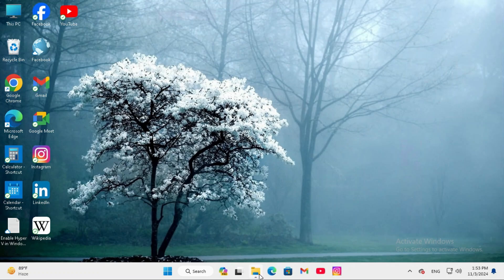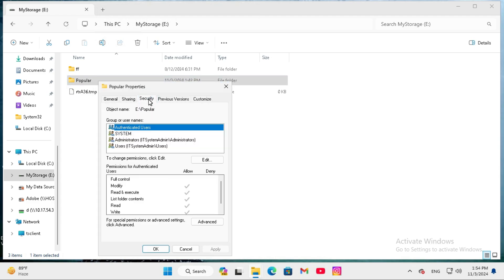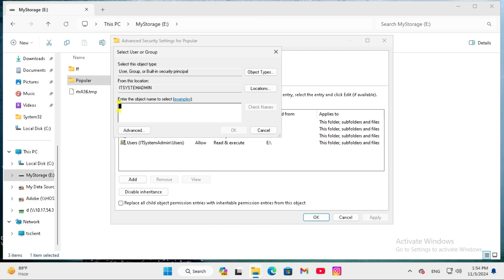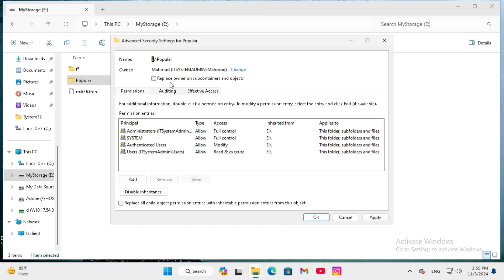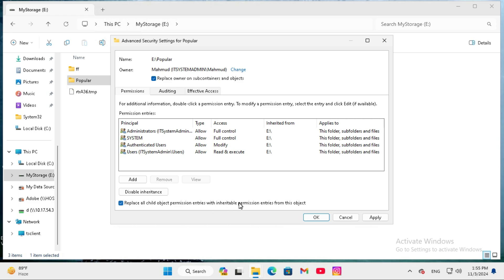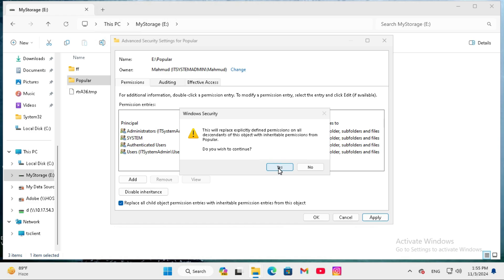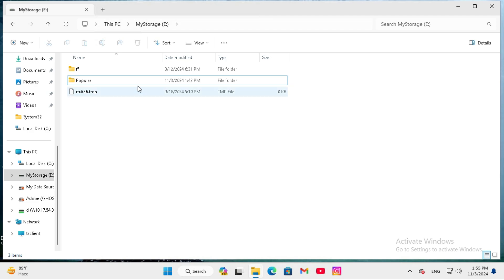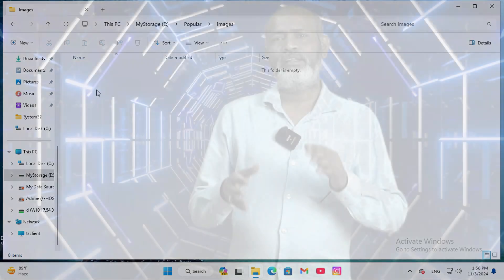How to Fix You Need Permission to Perform this Action in Windows 11